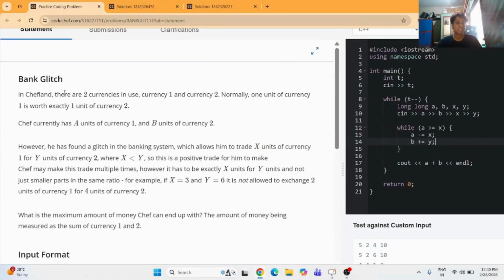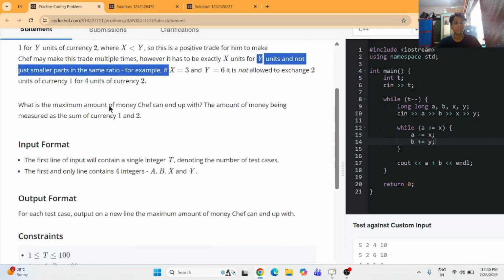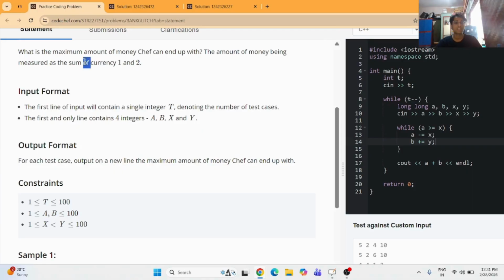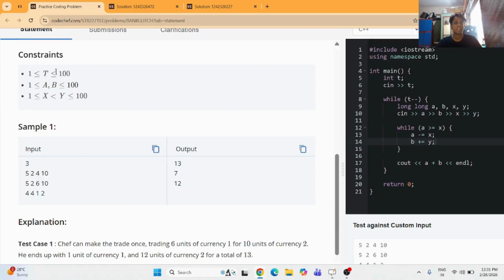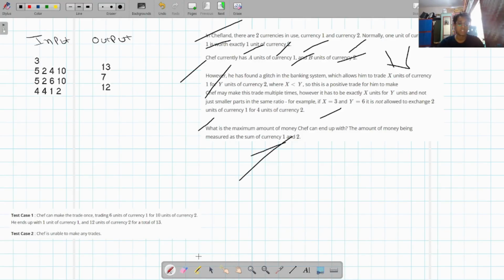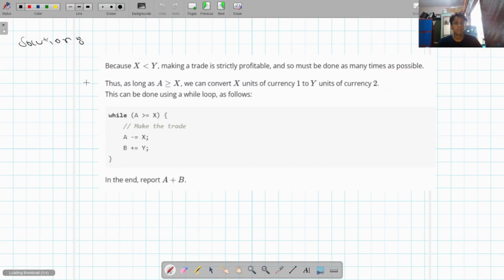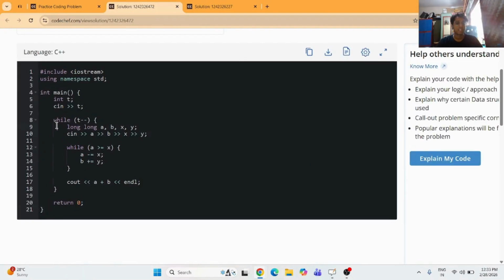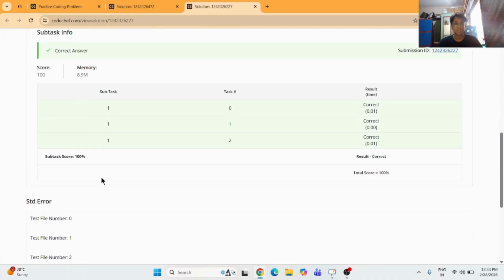Bank Glitch | BANKGLITCH | Starter 227 | CodeChef Official Solution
Analyze transaction inconsistencies and apply logical corrections based on given constraints. A condition-handling and implementation-focused problem from CodeChef Starter 227.